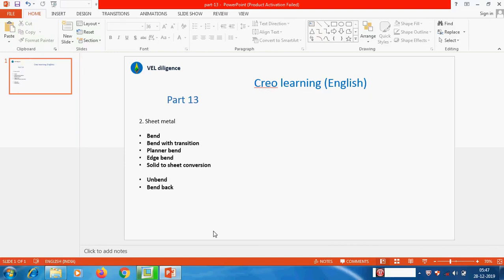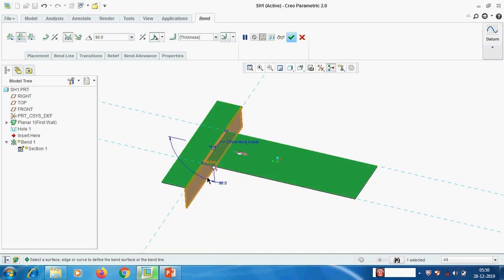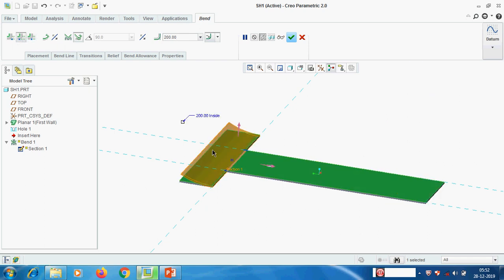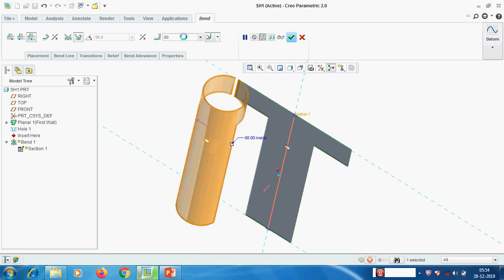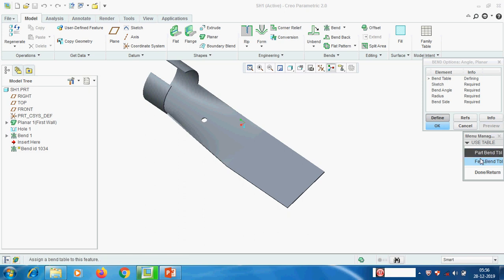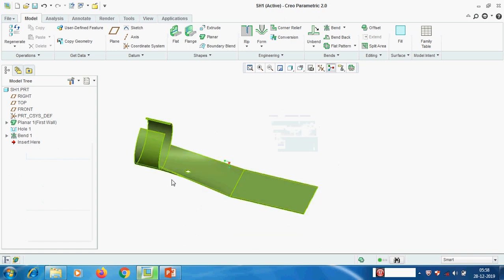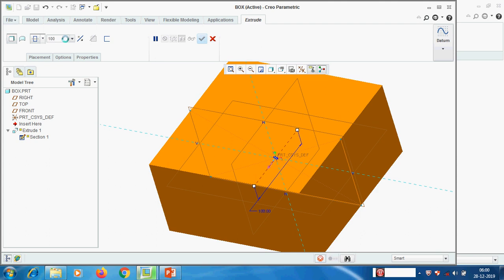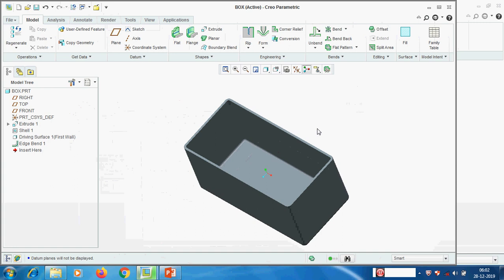Creo part 13 All type of bends, Unbend, Bendback